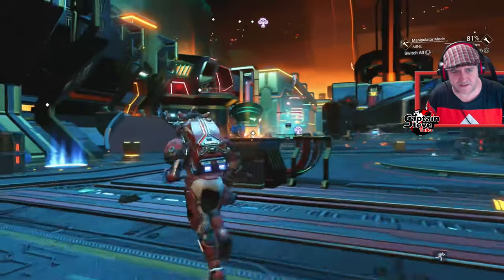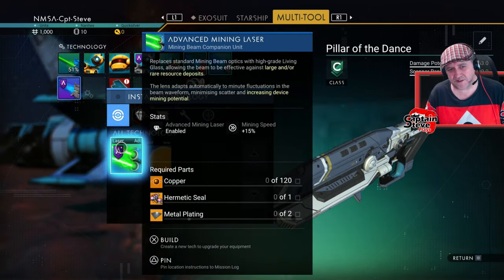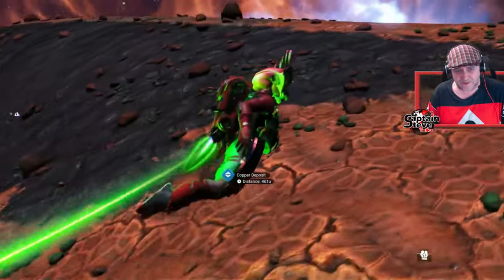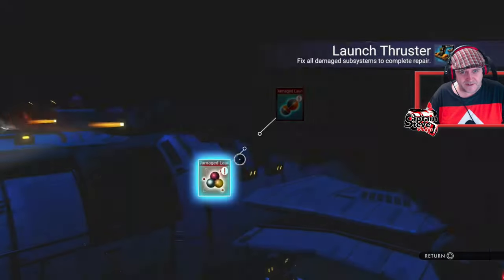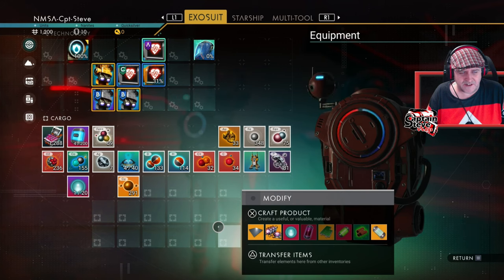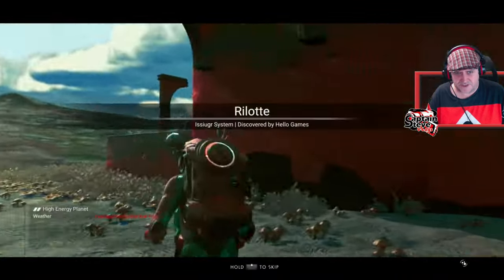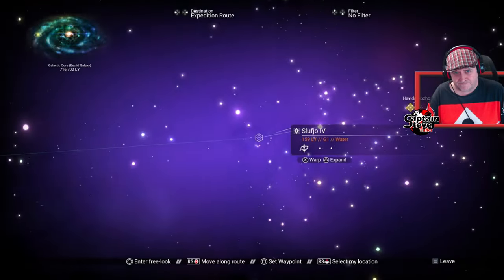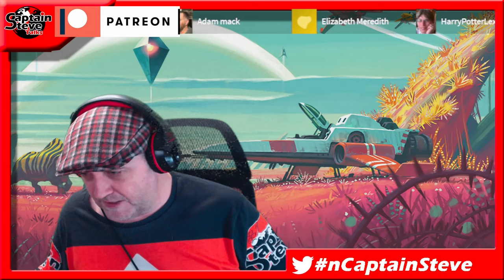No Man's Sky Adrift Phase 01 - Playthrough - Guide - Captain Steve NMS